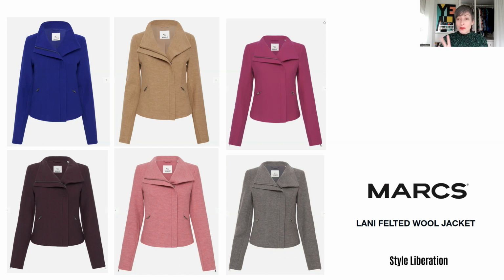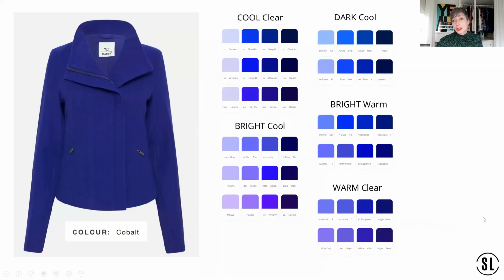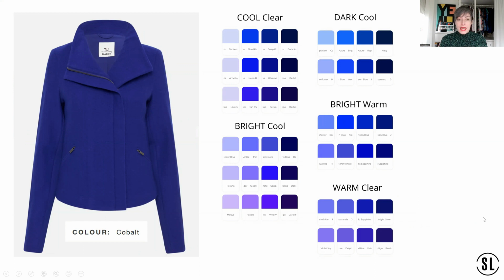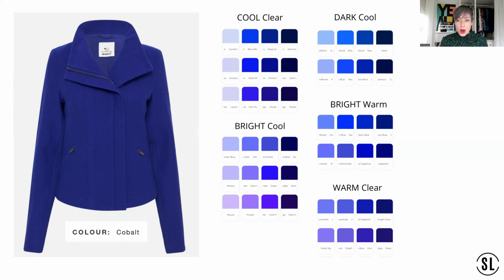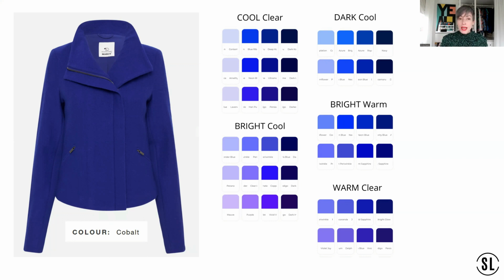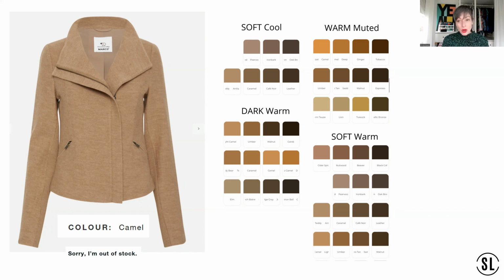2022 07 21 Style Snippet Ep 5 Lani Love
Prompted by last week’s showusyour Marcs Lani, I’ve pulled together all the beautiful shades on offer and classified them by colour palette so that you can make a beeline for the perfect ones for you. The good news is every colour palette is covered. Yay!

And remember if it’s out of stock you can be notified when it’s available.

Would you like to upgrade to a Digital Colour Swatch? With 150+ colours (compared to 60 in the physical swatch), access on your phone or tablet at any time and a new compare function that allows you to mix and match colours – it makes finding your colours in the wild so much easier.